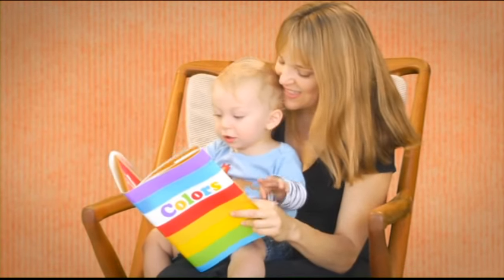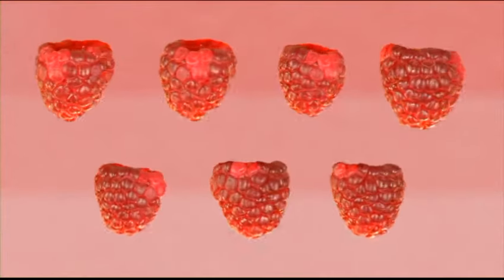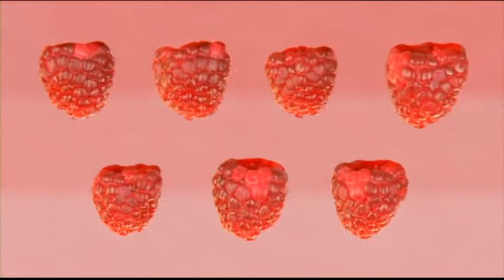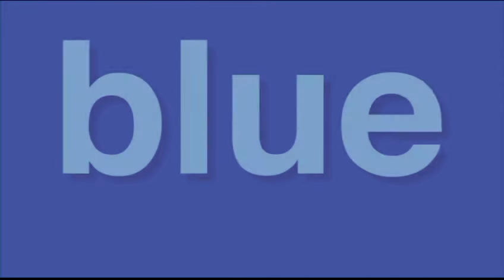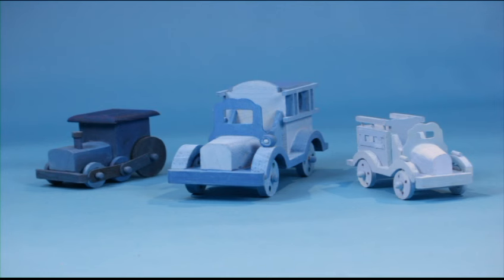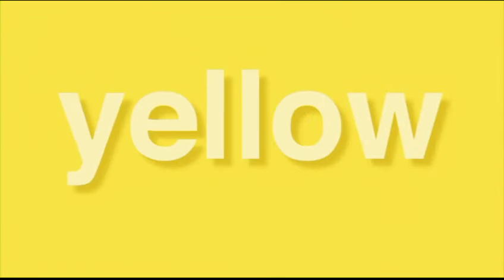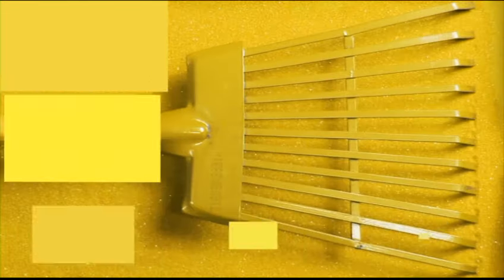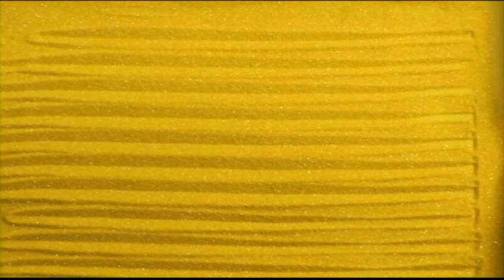Your Baby Can Discover - Volume 1 Sample with Colors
Your Baby Can Discover!  - This is Dr. Titzer's newest and favorite series of DVDs, CD and books designed to teach pitch in music, 96 colors, geometric shapes, logic patterns, math concepts and more.  Your Baby Can Discover and Your Child Can Discover set includes 6 DVDs, 6 Lift-The-Flap-Books and 1 music CD.